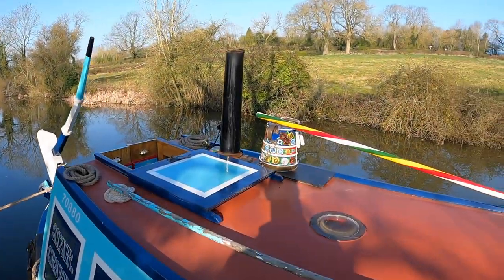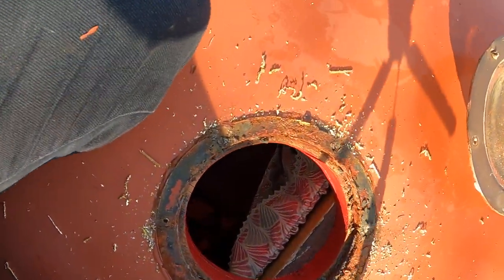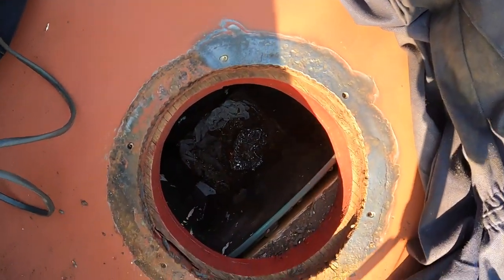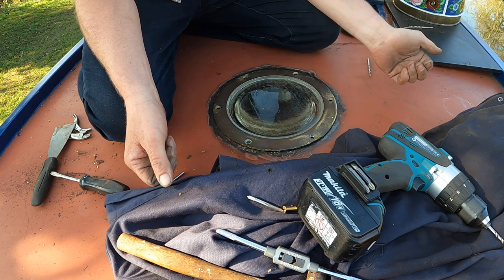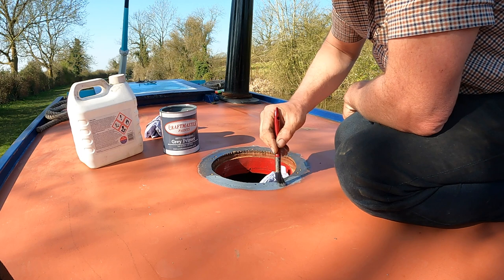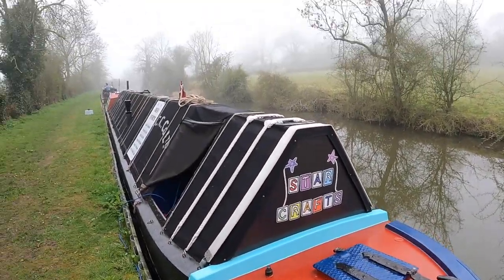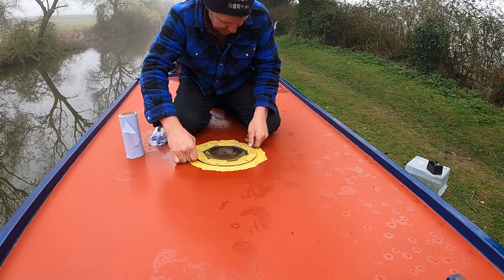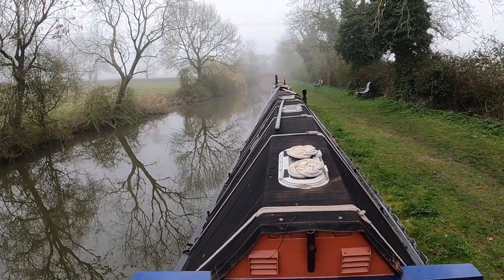Dealing with the rust on our Historic Butty Narrowboat Roof | Bullseye removal | Epifanes Paint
As the weather is fine we continue with outside work on our Historic Narrowboat this time removing the Bullseye from the Butty roof dealing with the rust, repainting and refitting. Leaving the roof looking much better in Epifanes Multiforte paint.